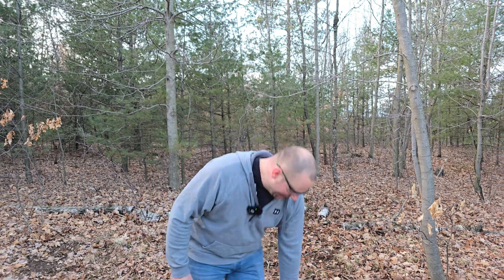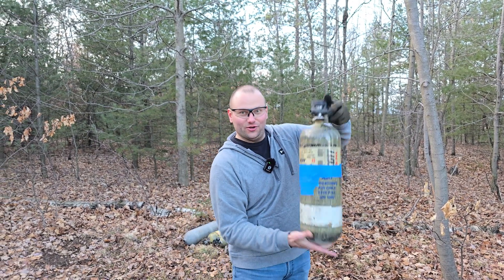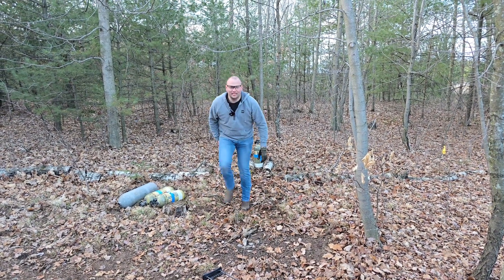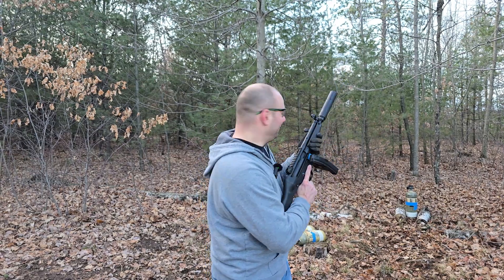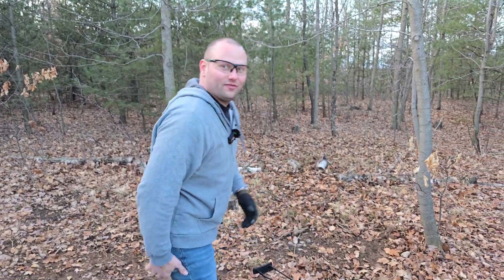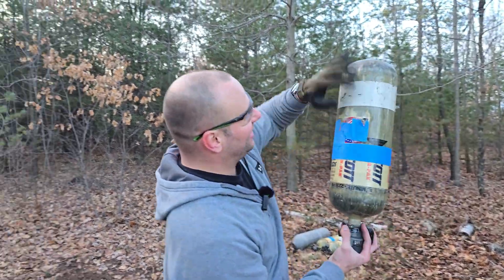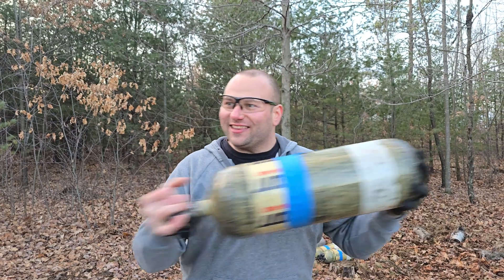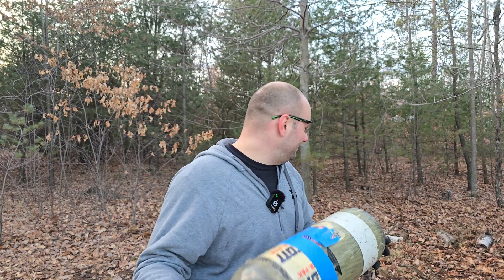Exploding Pressure: Shooting SCBA & SCUBA Tanks!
We shoot a Luxfer SCBA Fiber composite bottle with 9mm pressurized to 2216 psi. Don't try this at home!